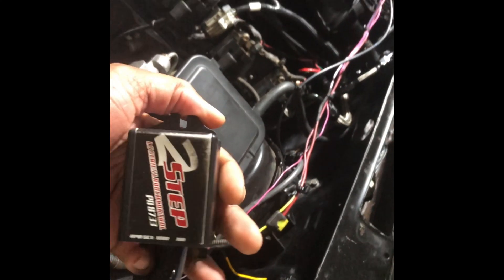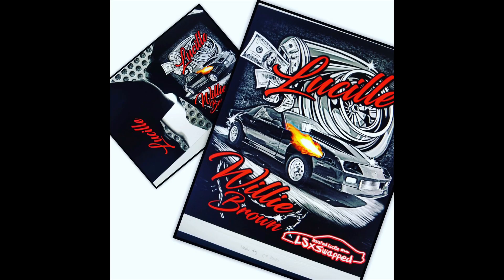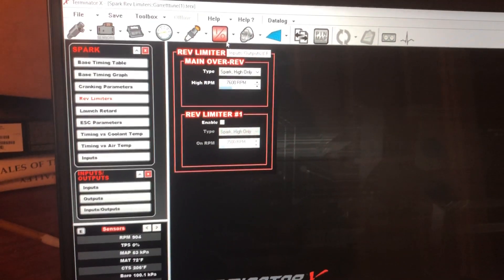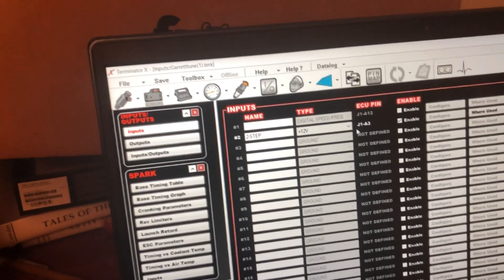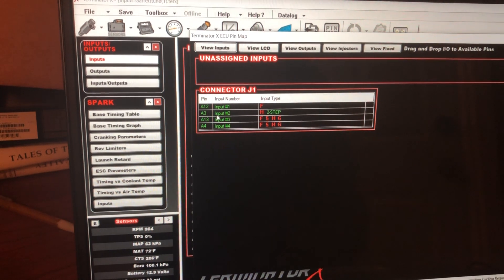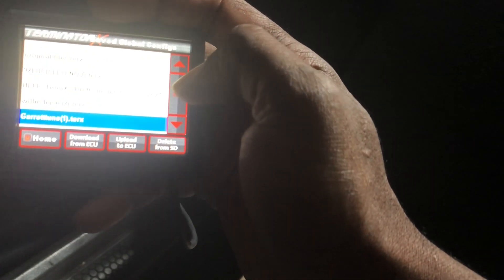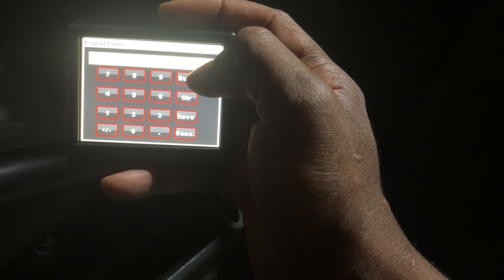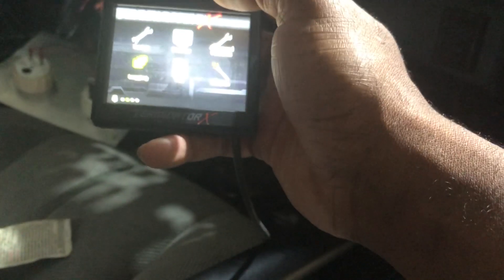How to Set up a 2step in Holley Terminator for LS swap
I go over a brief overview on how to setup you 2 step in the Holley terminator ECU
HolleyEFI #2-step

🔻🔻‼️‼️Merch‼️‼️🔻🔻